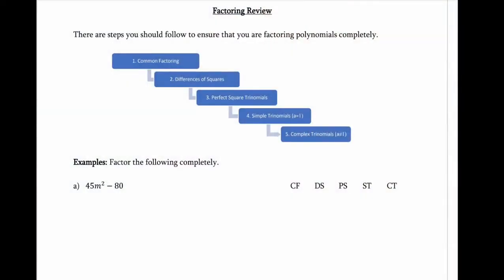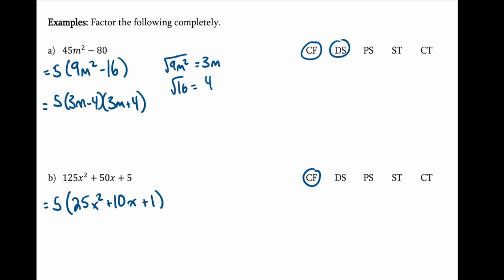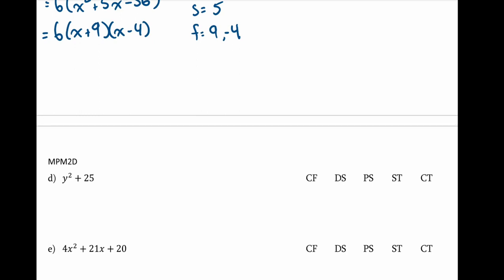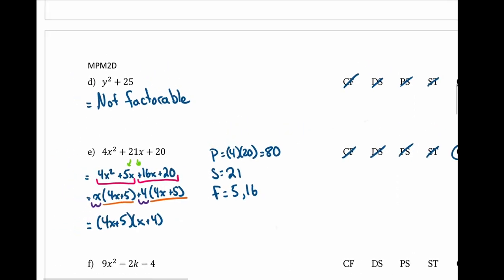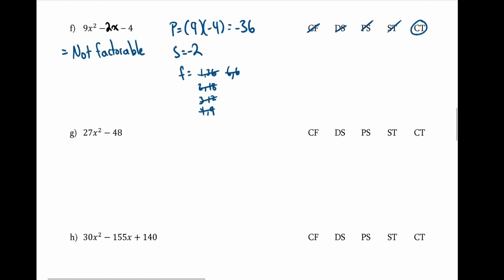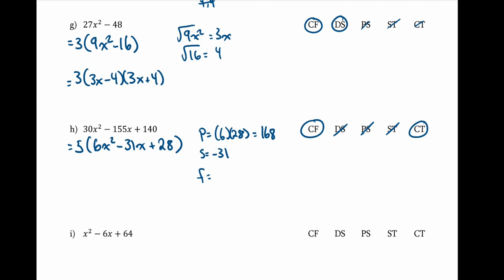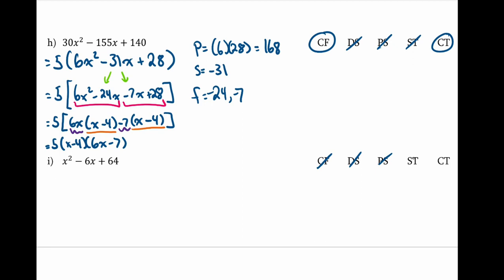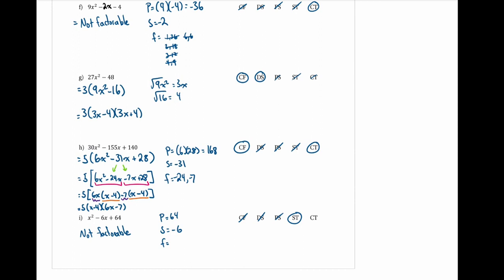3.9 Factoring Summary